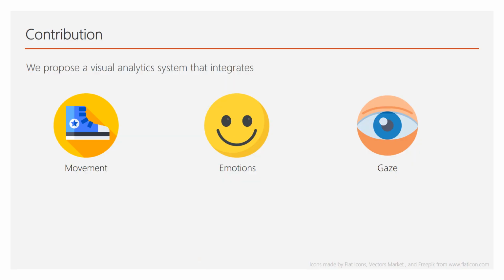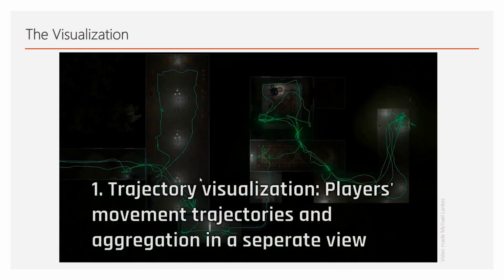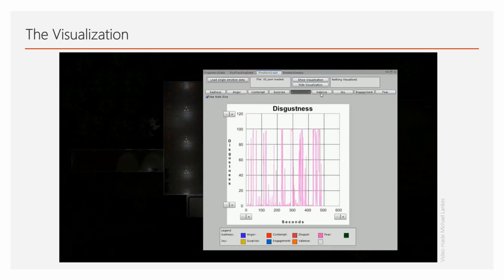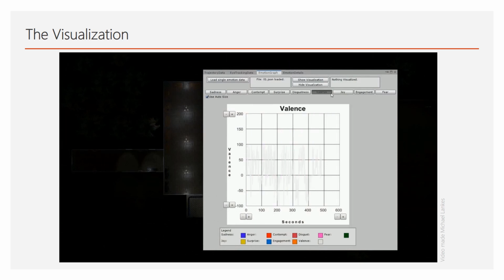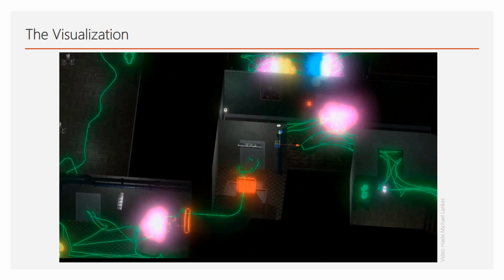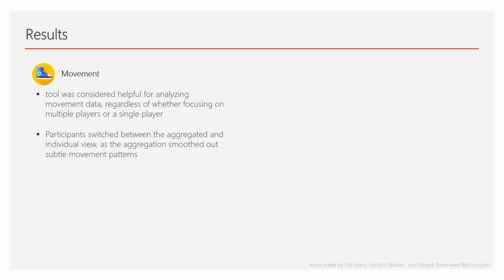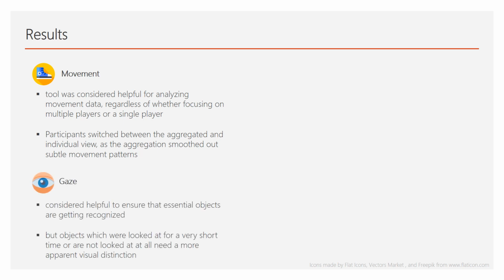See, Feel, Move: Player Behavior Analysis through Combined Visualization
Playtesting of games often relies on a mixed-methods approach to obtain more holistic insights about and, in turn, improve the player experience. In this paper, we propose a visualization approach that combines commonly tracked movement data with - from a visualization perspective rarely considered - gaze behaviour and emotional responses. Presented at Dutch CHI 2020. Paper